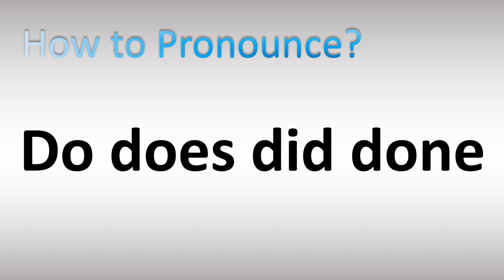How to Pronounce Do does did done (Irregular Verb)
This video shows you How to Pronounce Do does did done (Irregular Verb), pronunciation guide.

00:00 - Pronunciation Intro
00:16 - How to Pronounce Do does did done (Irregular Verb)
00:55 - More Difficult Pronunciations

How to Pronounce Do does did done (Irregular Verb). What does this word/name mean? Words’ meaning, dictionary definition, explanation.